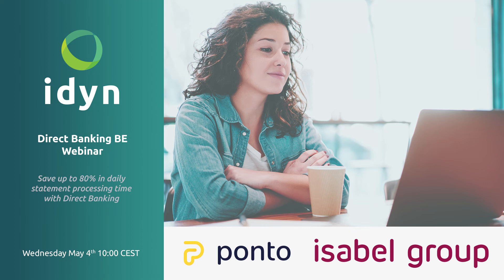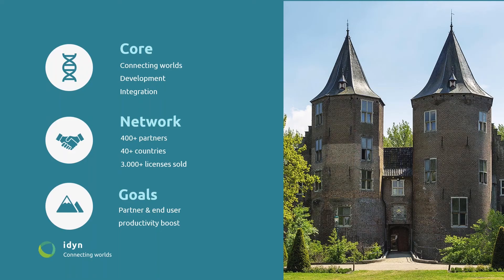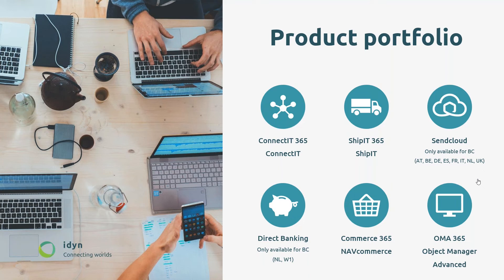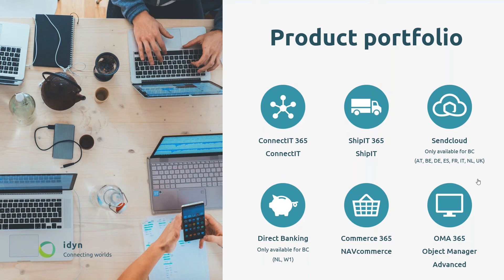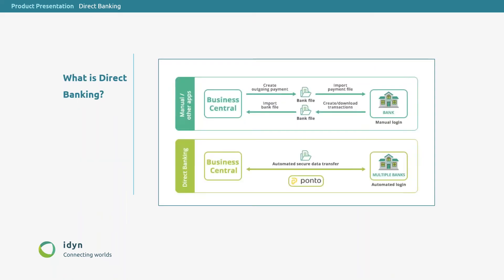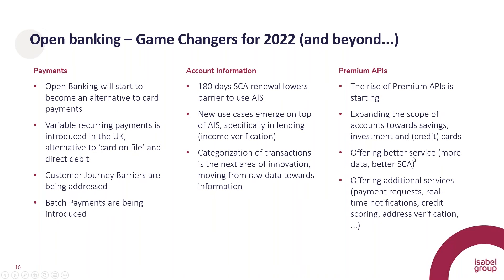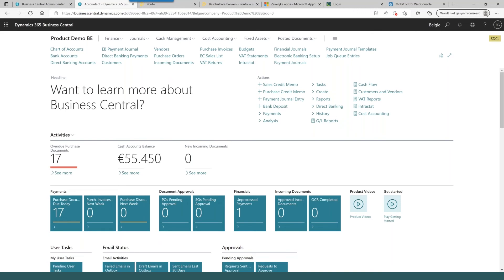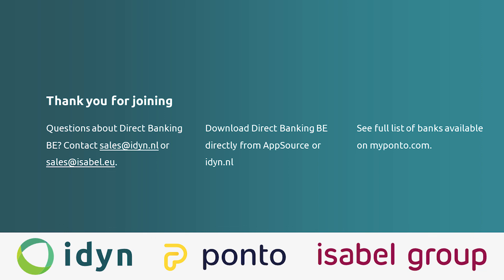Direct Banking BE webinar: Save up to 80% in daily statement processing time with Direct Banking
Great news for Belgian Business Central users. You can now link your bank directly to Business Central using Direct Banking BE. This solution is developed in cooperation with Ponto (Isabel Group).

Save time, effort, and money while managing your banking securely and easily directly from within Business Central. Direct Banking automates most of the repetitive manual actions in Business Central, this eliminates uploading / downloading (CODA) files.

In this webinar, we will show you the Direct Banking solution and host a Q&A to answer all of your questions.

Time stamps:
0:00 - 01:09 Intro
01:09 - 06:14 Intro idyn and Direct Banking
06:14 - 15:47 Isabel Group and PSD2 / Open Banking
15:47 - 32:41 Demo Direct Banking BE
32:41 - 38:03 Isabel 6 and Direct Banking BE
38:03 - 39:10 Outro

Direct Banking subscription starts at € 12,50 per month.